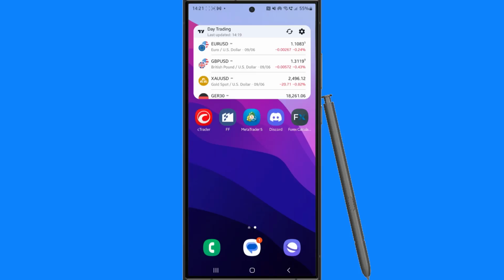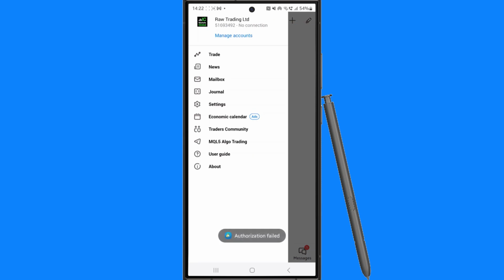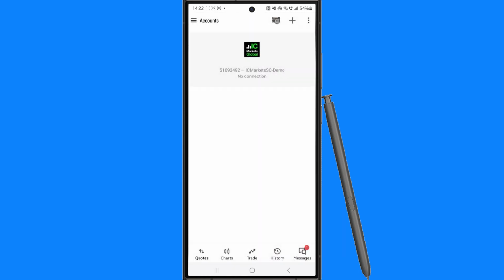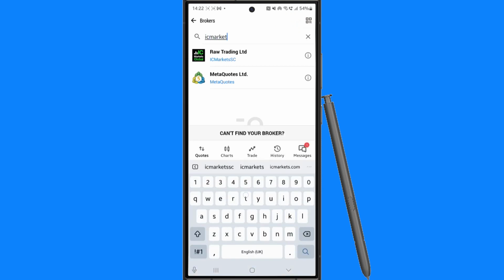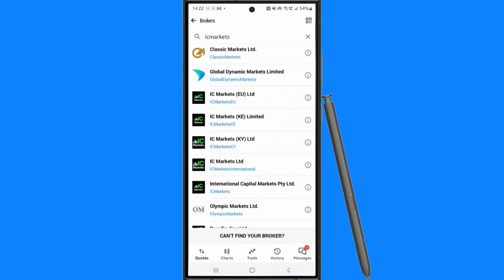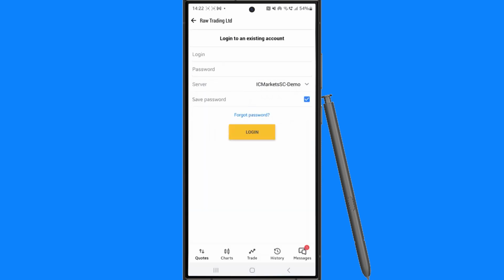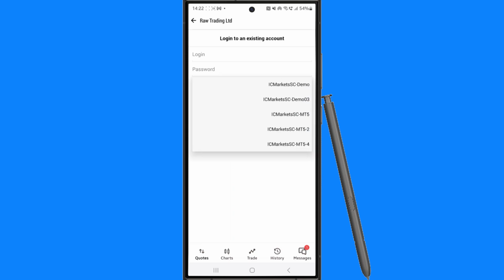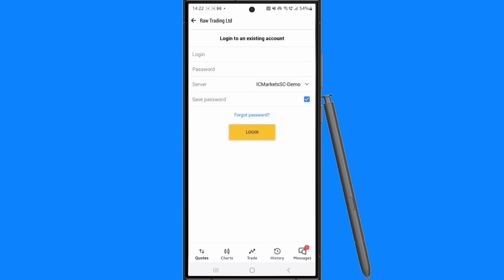How to Login to Broker Account on MT5 | Metatrader 5 Login Tutorial